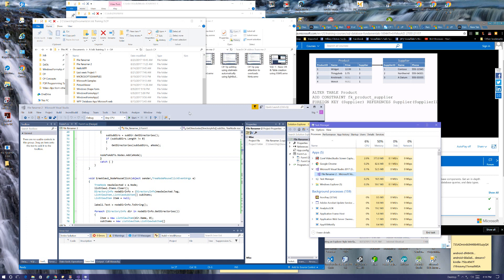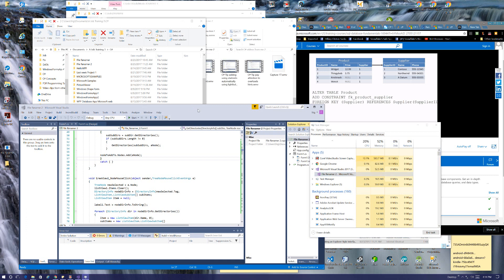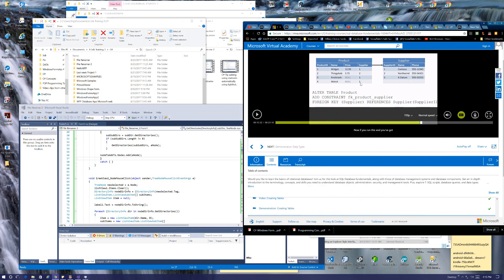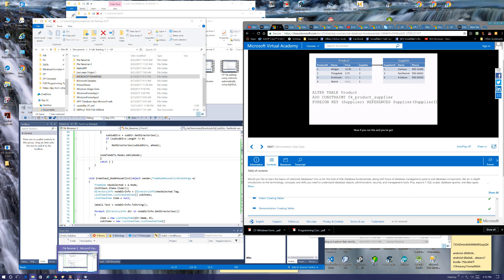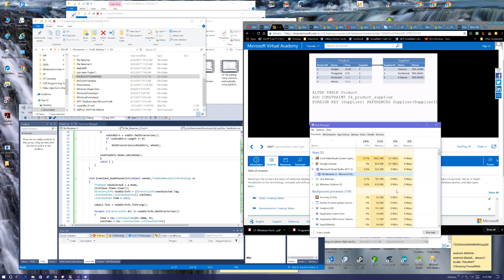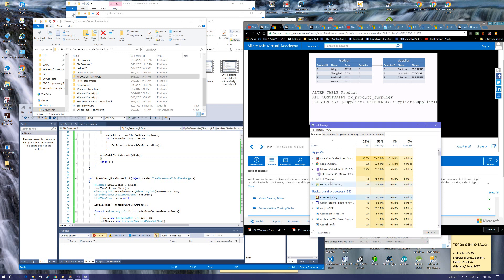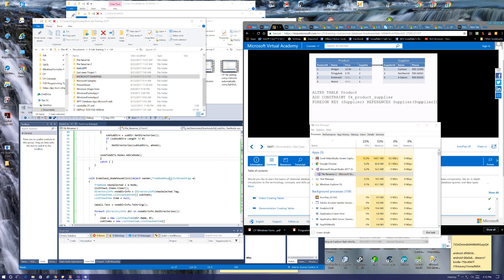C# 45 Visual Studio 2017 is a real piece of shit